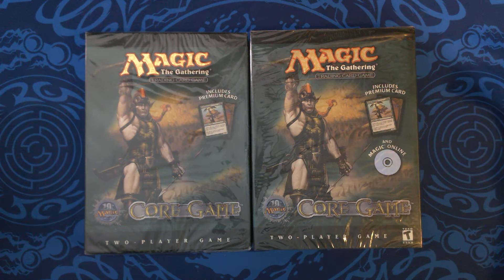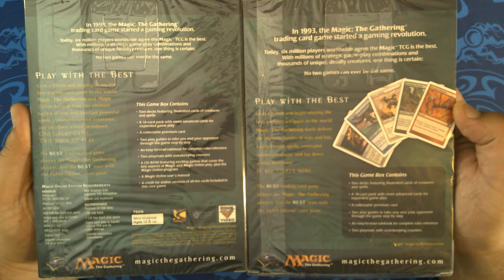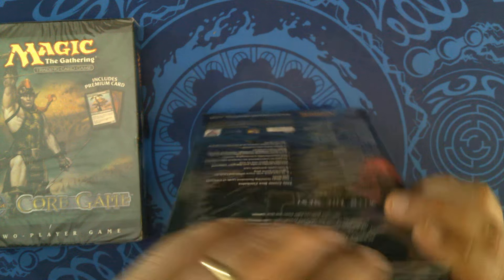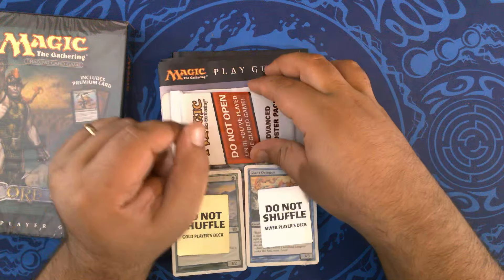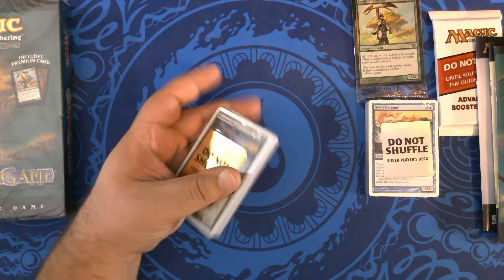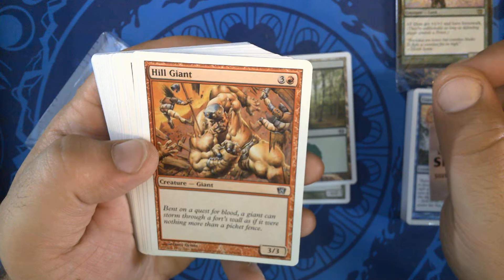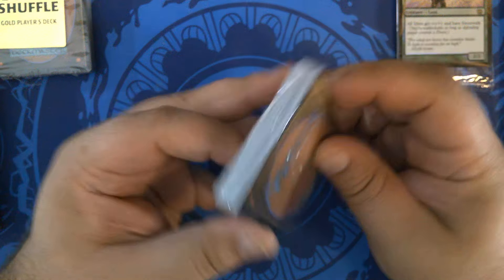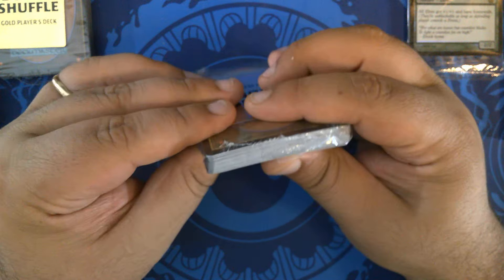Magic the Gathering 2003 Eighth Edition Core Game Box MTGO 10th Anniversary - ThrowbackThursday 10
Welcome to our tenth episode of ThrowbackThursday on Pete's Packs, the weekly series where we open up cool stuff from at least 10 years ago!

What will we find in this weeks exciting adventure?

This week we have both versions of the 10th Anniversary Eighth Edition Core Game Box and the alternate MTGO Core Game Box from 2003!

This is the first set to use the modern card frame and is the first set legal in the Modern format!

Opened 26 September 2024